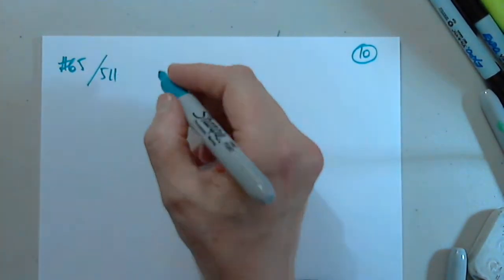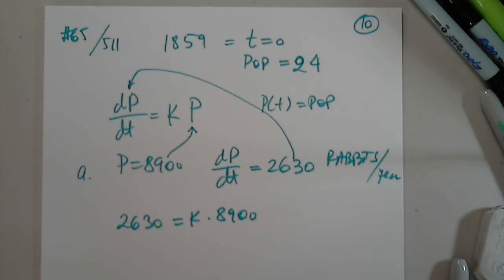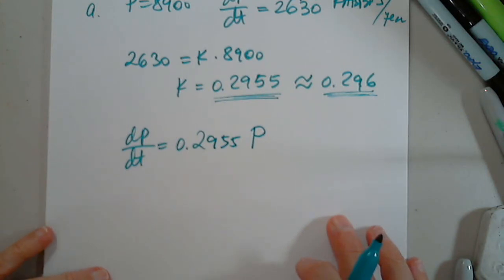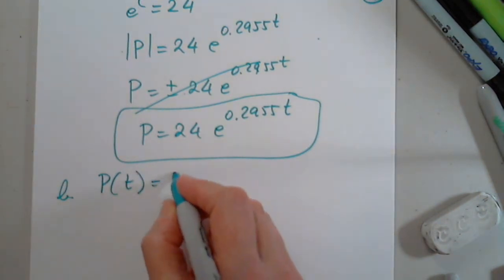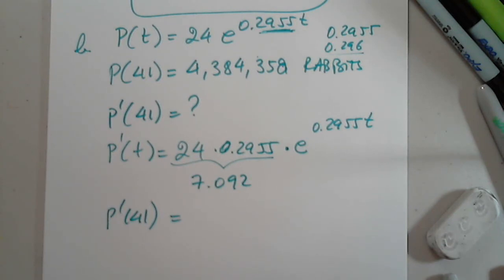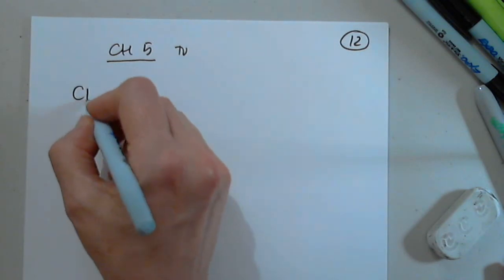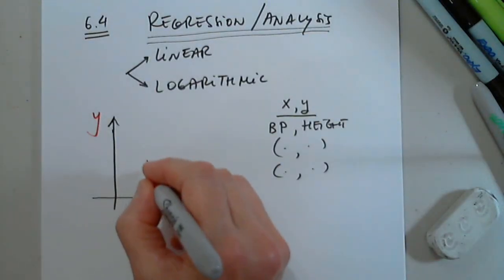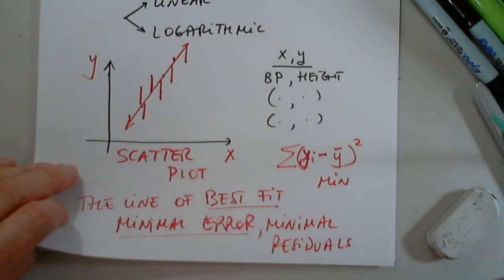MAT 230 SECTIONS 5.7 AND 6.4 PART 3 NOVEMBER 18